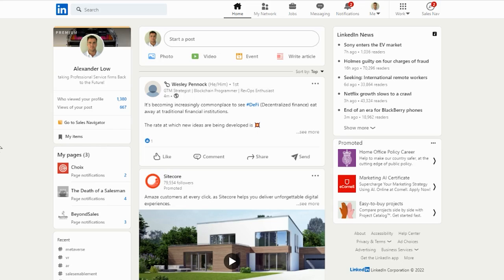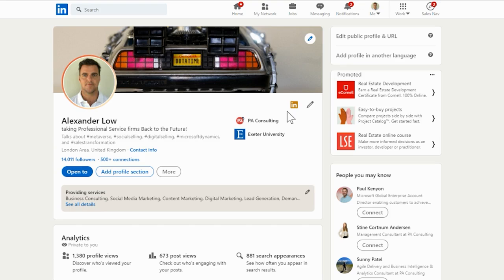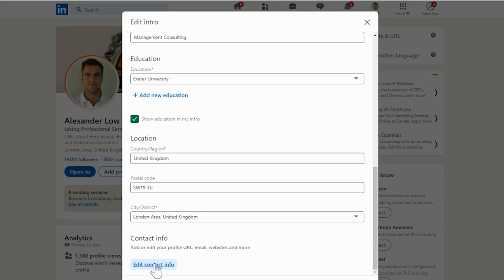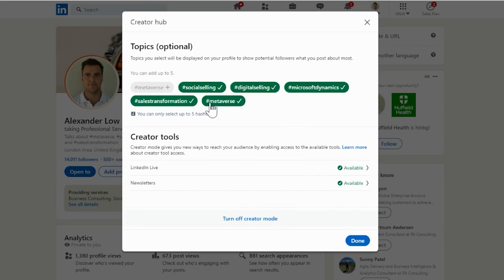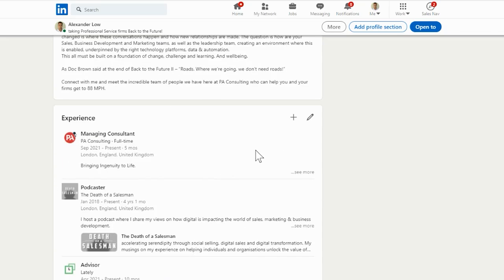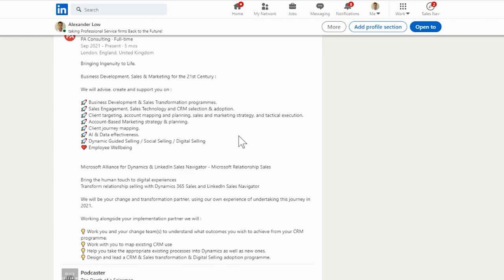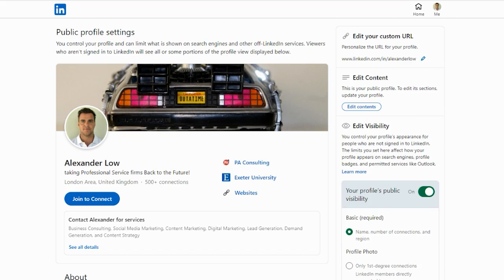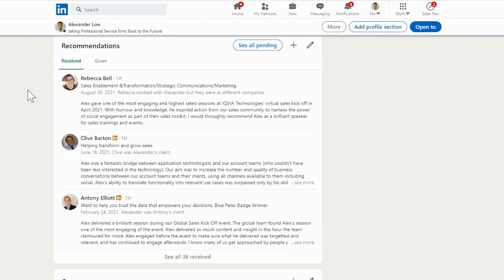LinkedIn Profile Checklist - how to present your LinkedIn Profile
It is a place to build relationships and create business opportunities. The lines between personal and work life are blurring, as is evident by the different types of conversations and posts we are now seeing.
The same applies to your profile - when someone lands on your profile, they want to meet YOU, not just another bland profile that reads like an outdated CV or Resume.

In this video, will walk you through the basics and some considerations for you such as :

Will you use the Cover Story video feature?
Will you turn on Creator mode?
What will your headline be?
Have you personalised your URL?
Have you turned on the Featured section?
Does your about section say more about you as a person or is it a CV?
How are you presenting your experience?

And more.

Your LinkedIn profile is probably one of the most important business tools you have, and it's free - think of it as your very own personal website.

How will you update yours?

Qhat have I missed?